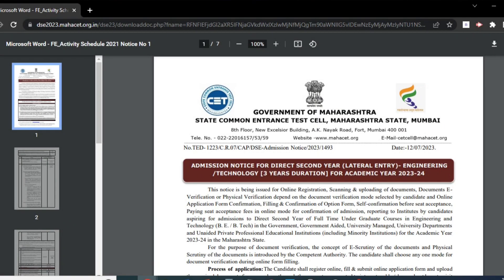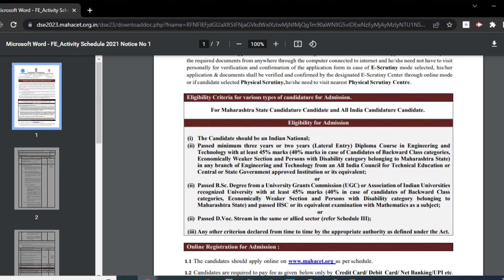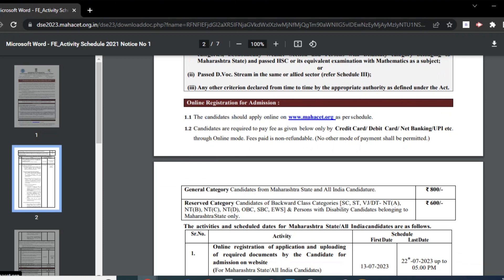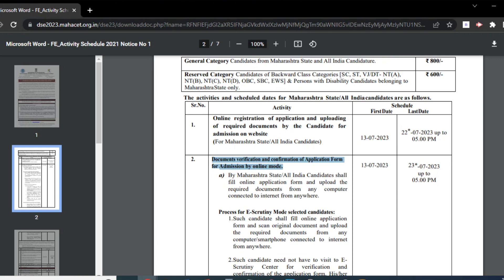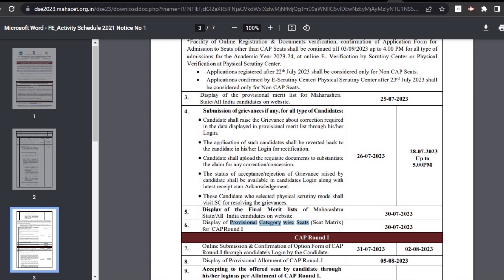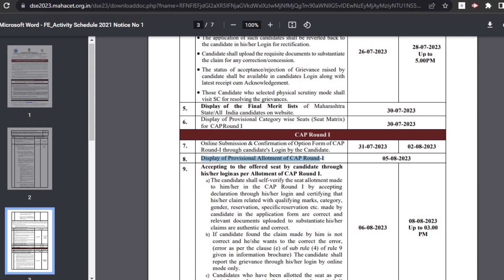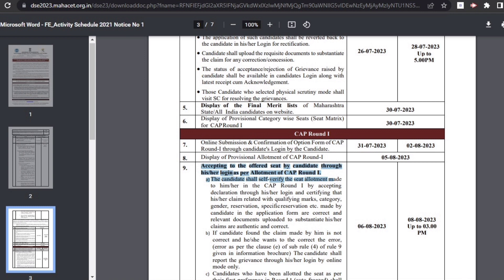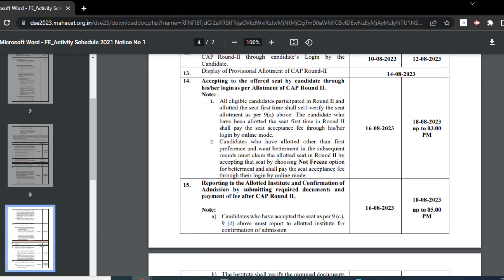Direct Second Year Engineering Admission Date | Direct Second Year Engineering Admission 2023-24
In this video, I have given information on direct second year engineering admission schedule 2023. DSE Admission registration has been started.

direct second year engineering admission 2022-23 maharashtra form filling